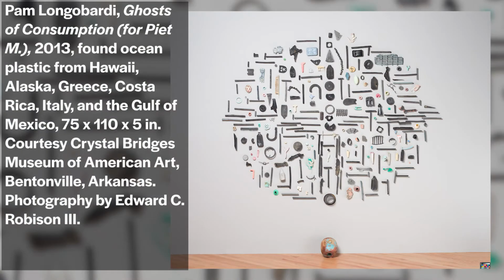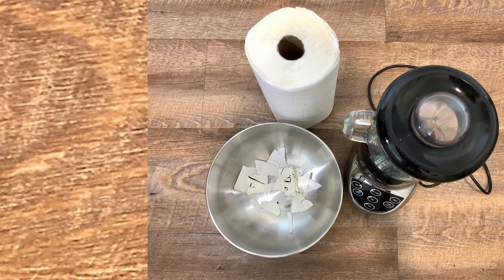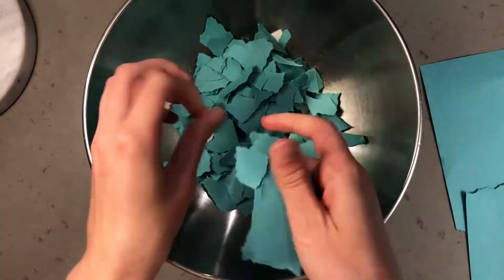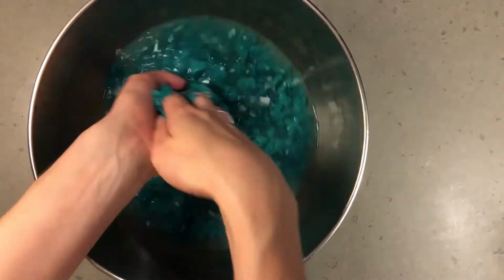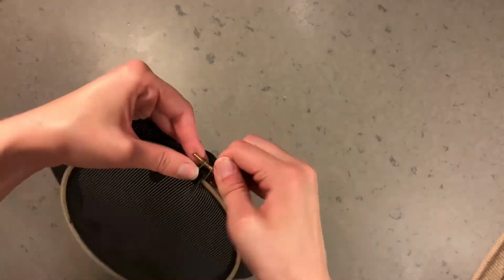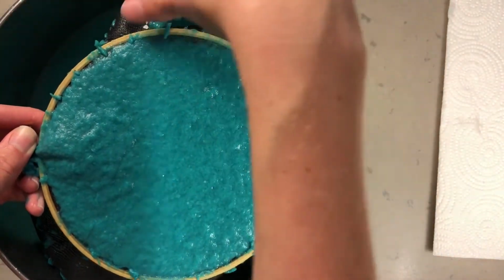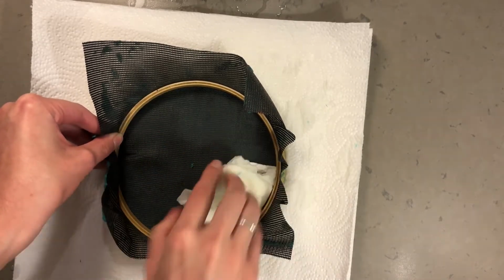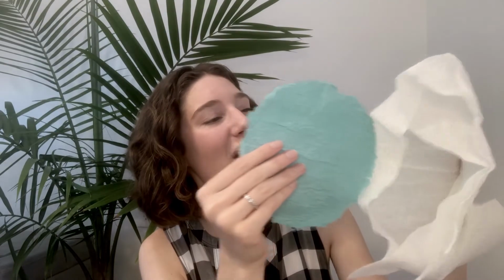Art of Kindness Kit: Make Handmade Paper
Welcome to the Art of Kindness Kit! In this video, our educators will show you how to use the supplies in your My Museum Kit to create handmade paper inspired by Ghosts of Consumption. With permission from an adult, you can share your final projects on social media using MyMuseumKit.

Museum Educator: Marie Hofer
Producer: Megan Banta